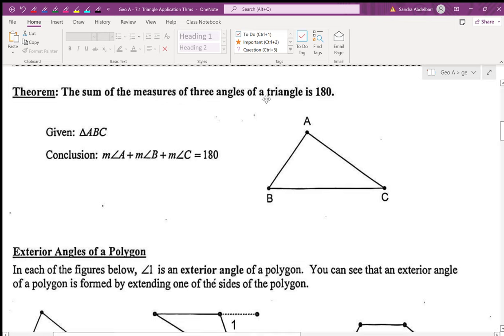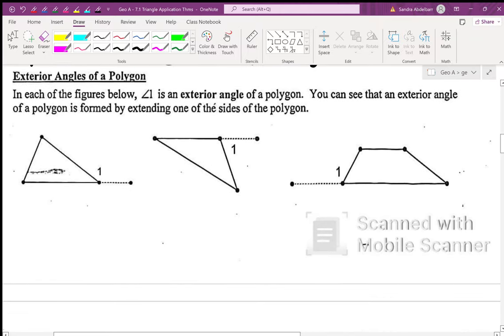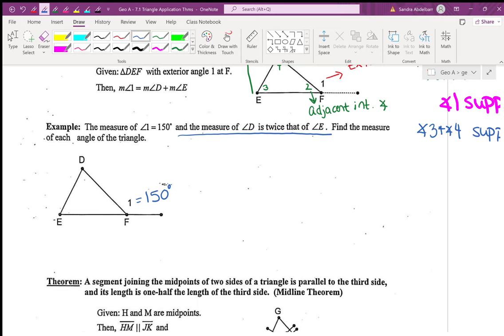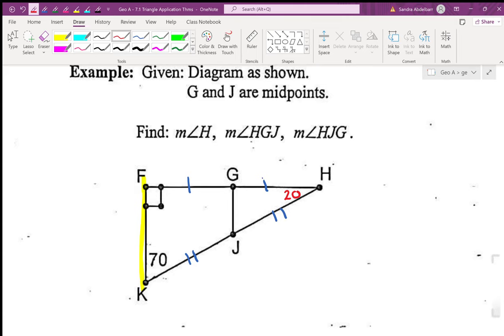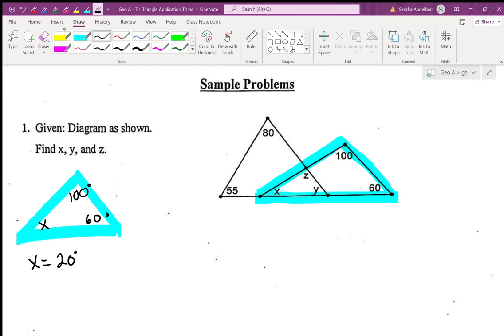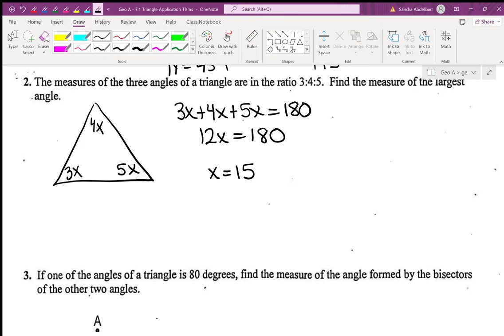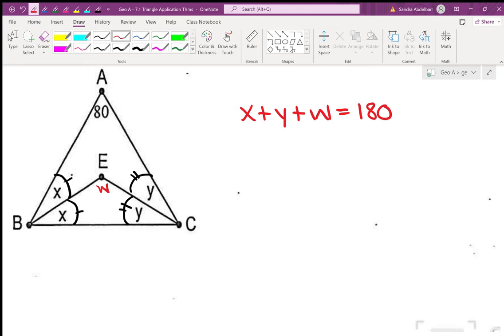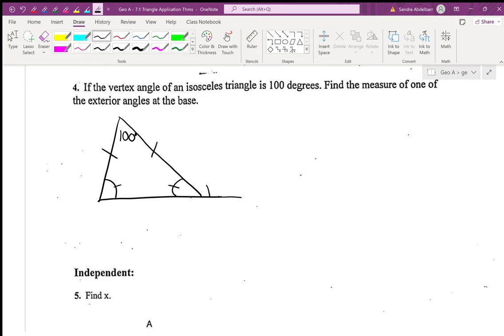Geo A - 7.1 - Triangle Application Thms